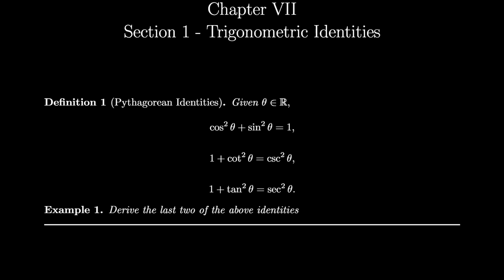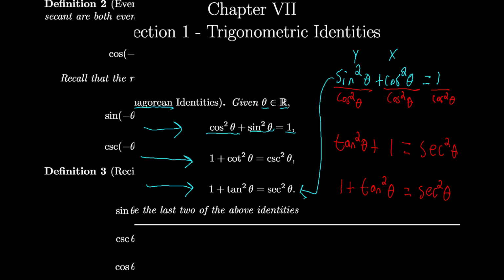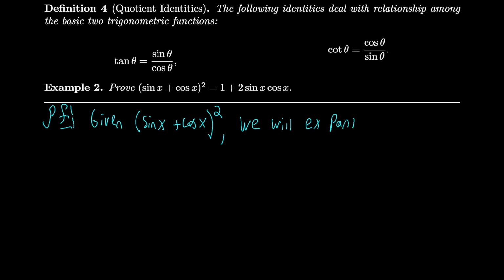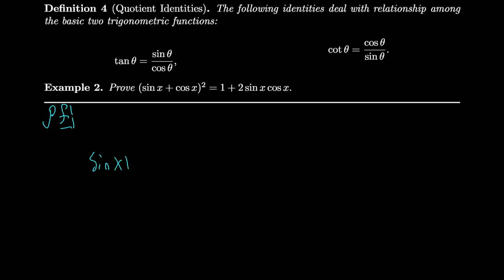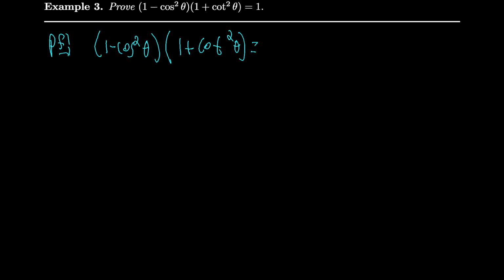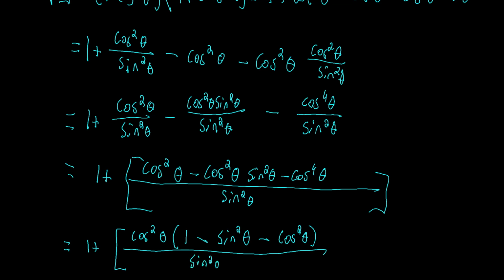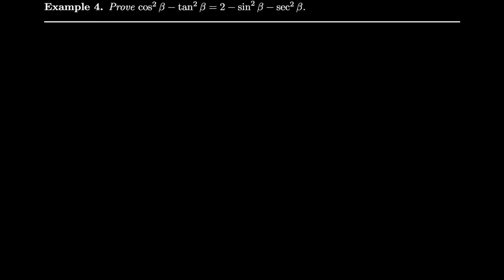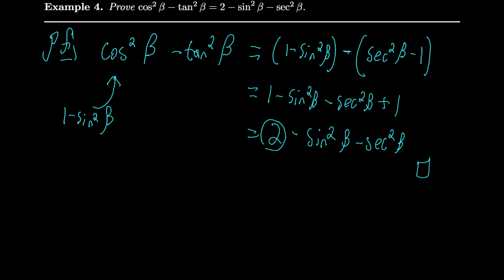7.1 - Trigonometric Identities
In this video, we talk about several identities we encounter in Trigonometry and how to apply them.